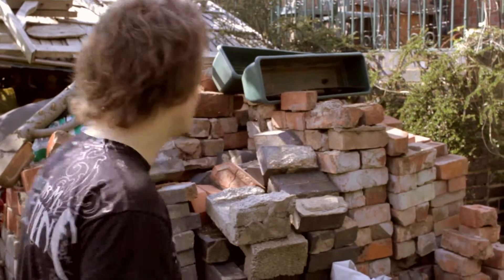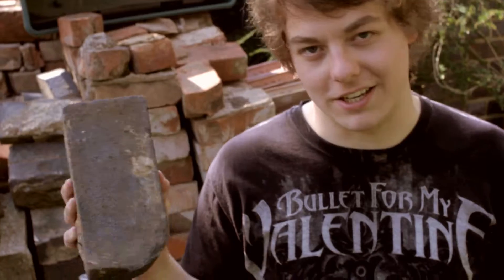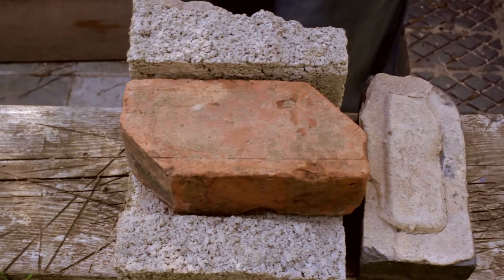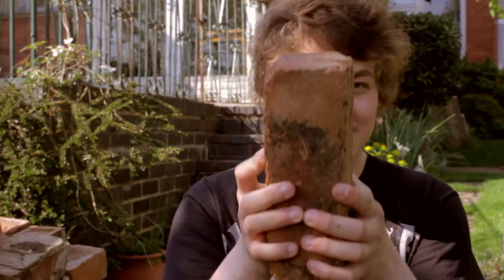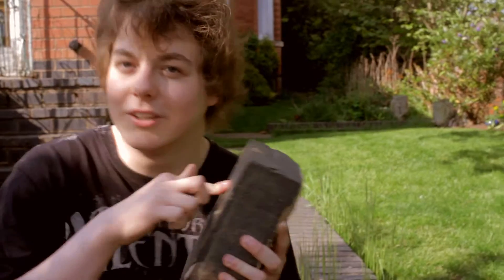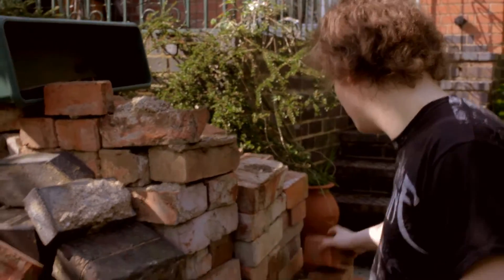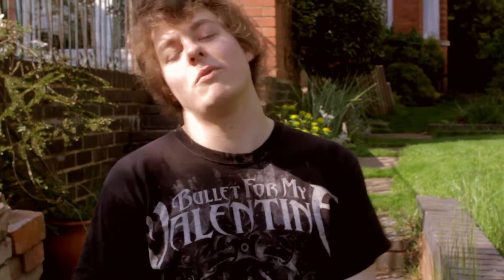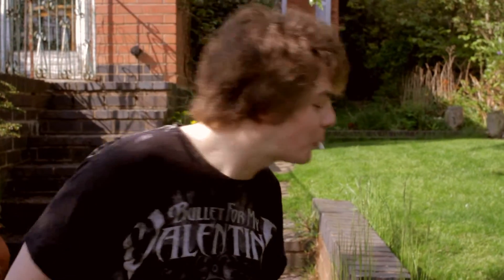Jack Investigates... Bricks!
Jack returns, investigating a common object and its many uses. How many of those uses are real uses remains to be seen.